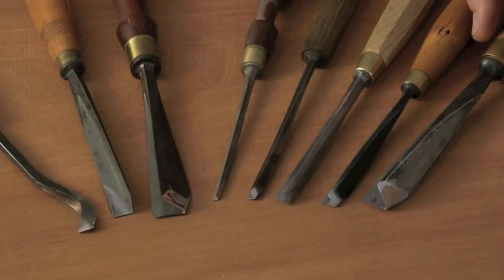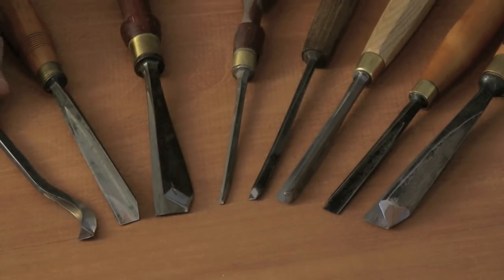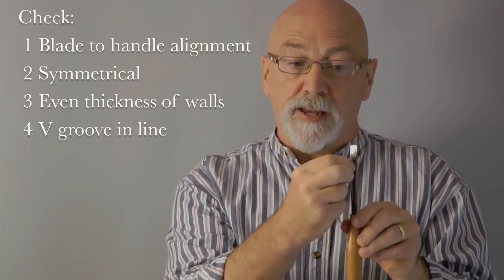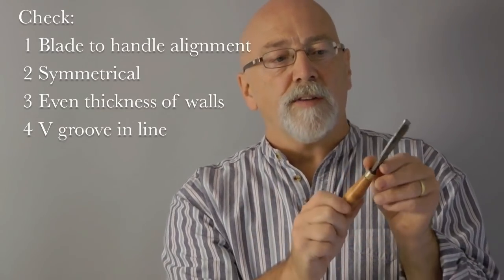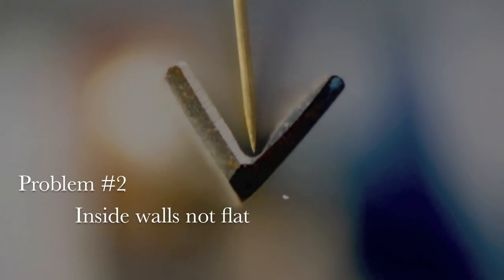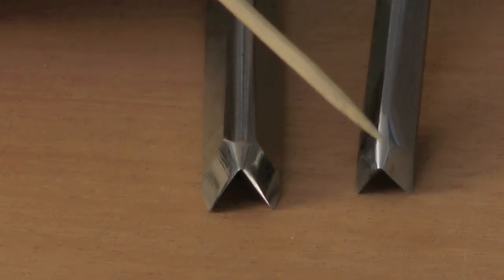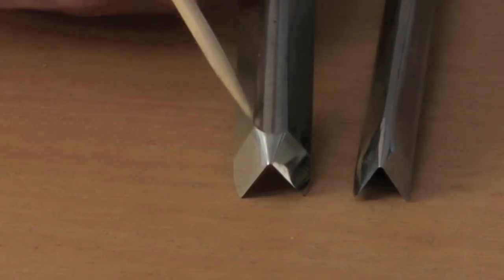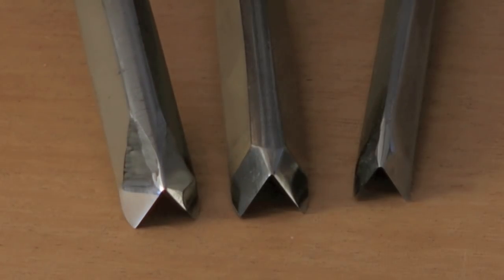Sharpen your V Tool - An Introduction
In this introduction to the V tool, Chris looks at the features of a correctly shaped V tool, cautions against common faults and a way of looking at the V tool prior to sharpening.

for a month is about a bagel and coffee. Our 8 video, step-by-step guide to successful sharpening is pretty infallible! Why? Because you only pass on to the next step when you have matched certain criteria in the one before, which you'll see in close up.
To prove and demonstrate the method, Chris starts by trashing the end of the V tool on a brick - horrific! - and then runs through the steps to finish with a immaculate cutting edge.

The V tool is one of the most important tools in a woodcarver's kit. From outlining relief carving to running lines, the V tool is always on the bench, ready for action.  Sharpening itself is covered in full on Woodcarving Workshops.tv, included in over 670 videos. You'll find beginners to advanced project ; low and high relief, in the round; lettering ornamental and decorative carving; technical and much much more.
Learn to Carve. Learn to carve better!